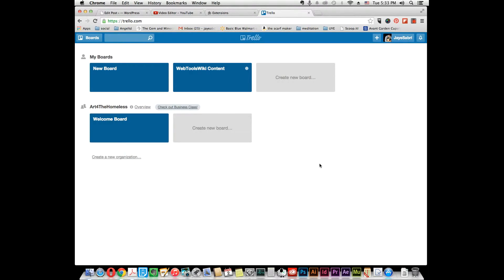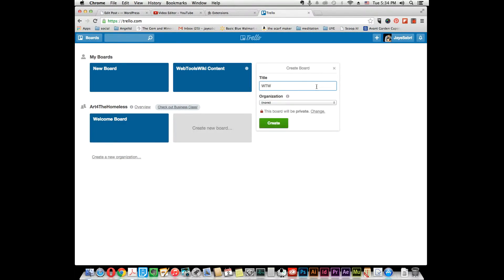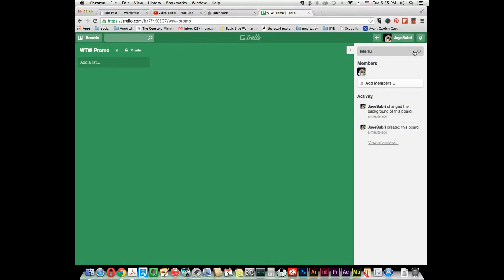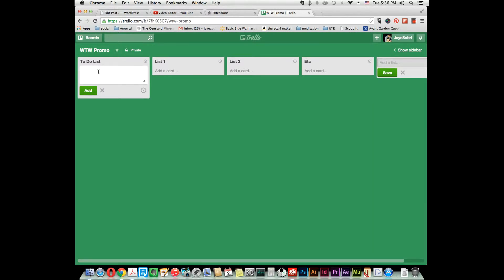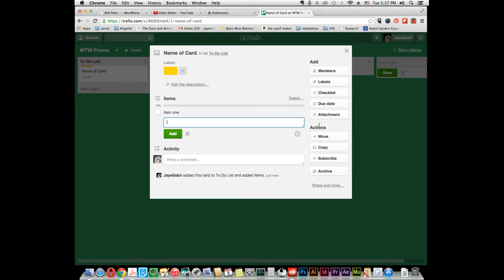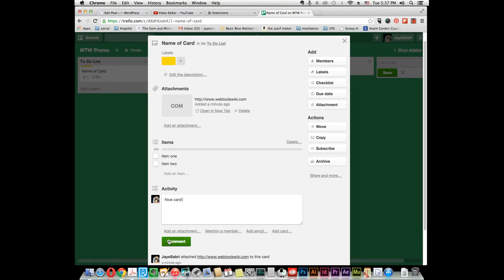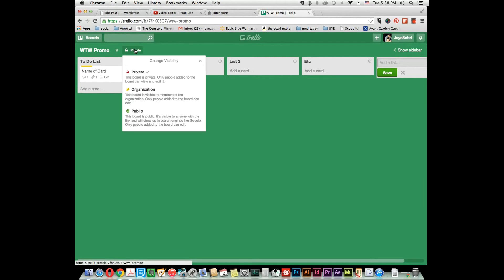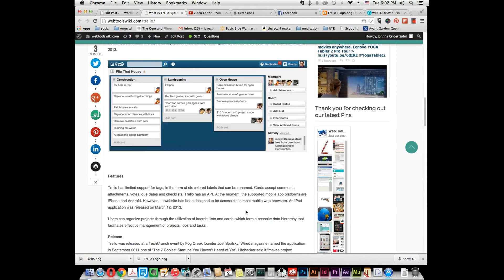Get Organized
Trello is a cool web app that helps you get organized. Trello helps you get organized by organizing projects through the utilization of boards, lists and cards

To see the full blog post about Trello and use the Listly app go to